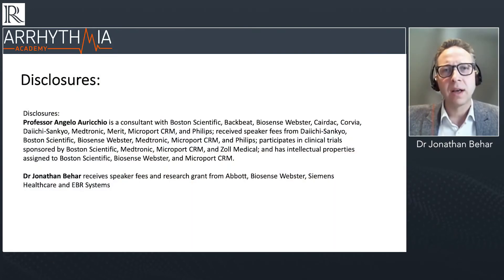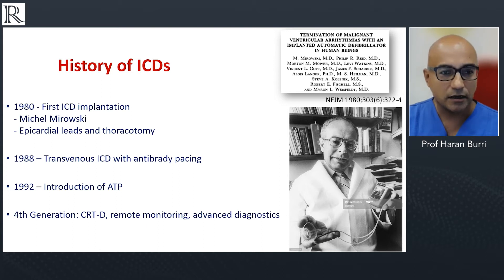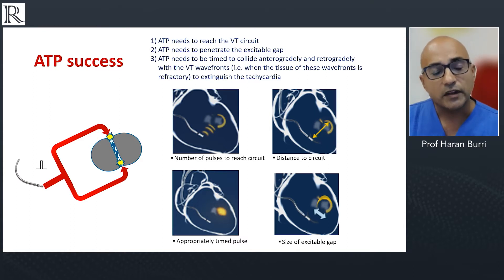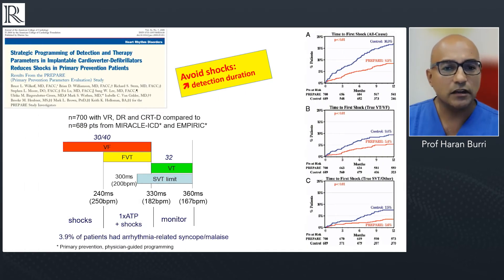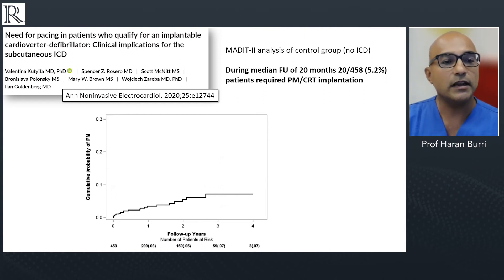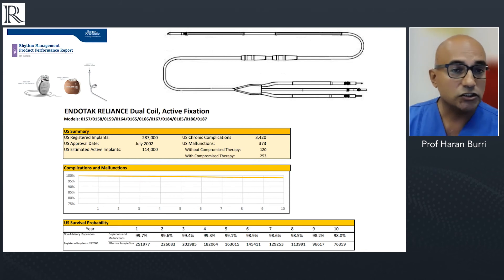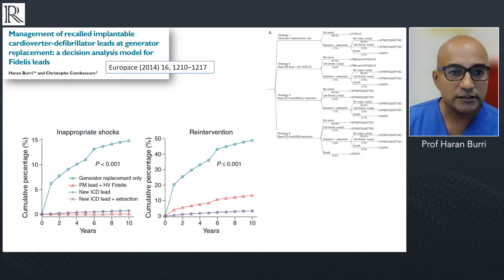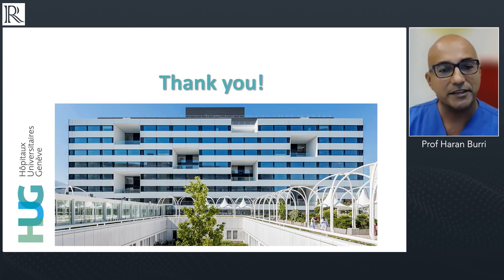SICD vs TVICD: Exploring the Latest Evidence (Part I)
In the latest video from Arrhythmia Academy’s Journal Club, moderator Dr Jonathan Behar (Guy’s and St Thomas’ NHS Foundation Trust, UK) sits down with Prof Haran Burri (Cardiology Service, University Hospital of Geneva, Switzerland) and Prof Pier Lambiase (Barts Heart Centre, London, UK) to discuss the latest evidence in the debate between SICD vs TVICD.

In the first of this three part video series, Dr Haran Burri provides an overview of the use of Transvenous ICDs.

Radcliffe Cardiology is a dynamic, digitally-focused producer & publisher of Cardiovascular, Renal and Metabolic (CVRM) content for physicians worldwide. We aim to assist in the continuous education of physicians within the cardiology fraternity, generating a range of clinical content through collaboration with leading cardiologists from around the globe.